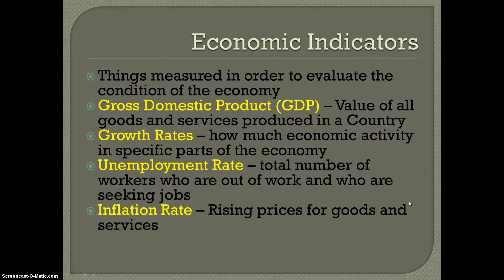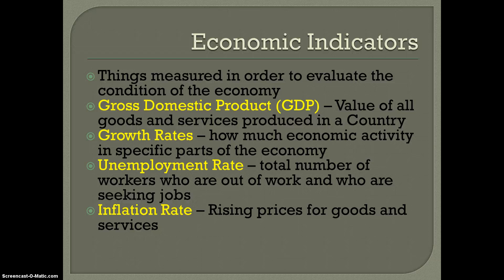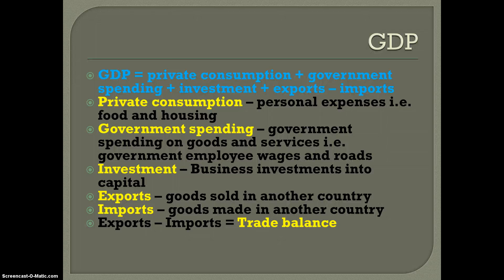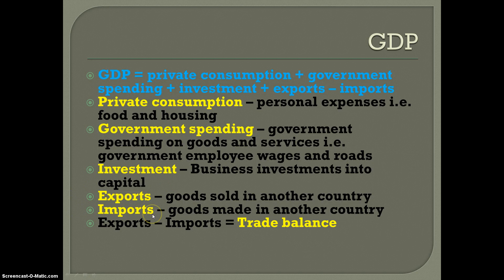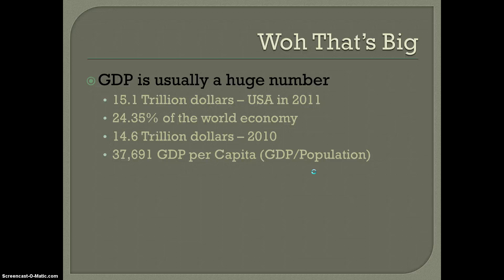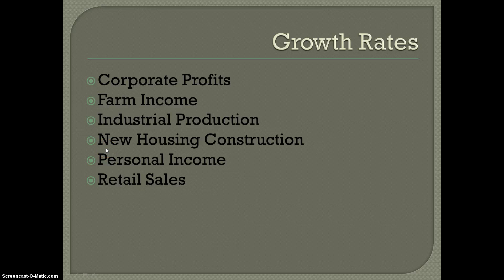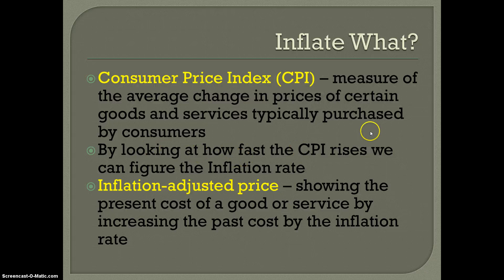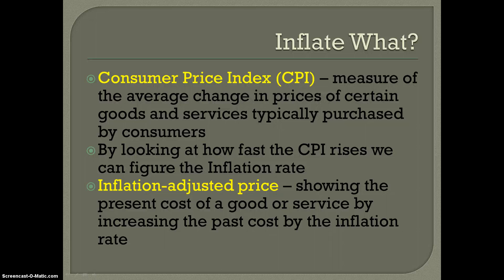Economic Indicators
Dicussion of 4 Economic Indicators: GDP, Growth Rates, Unemployment, Inflation